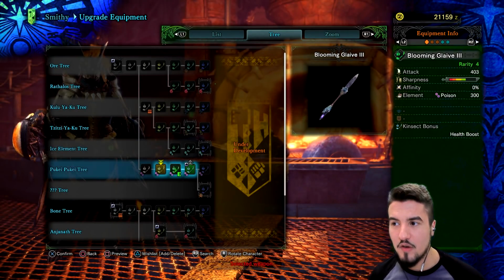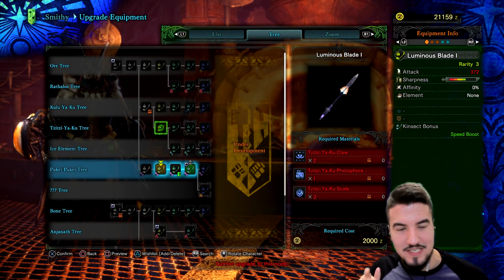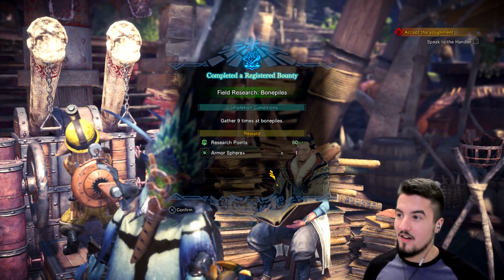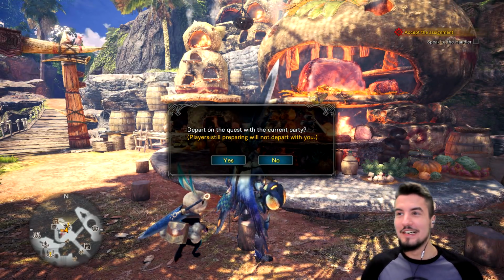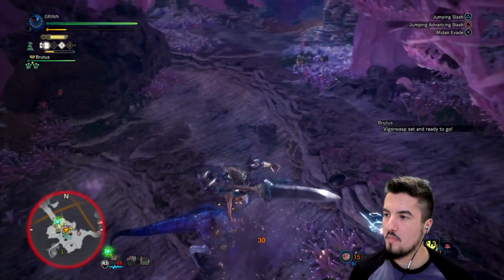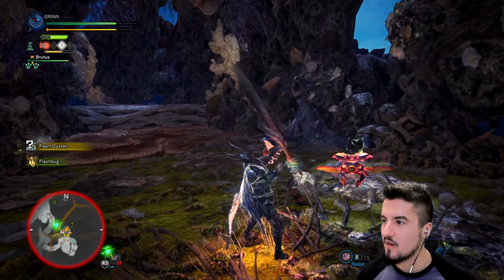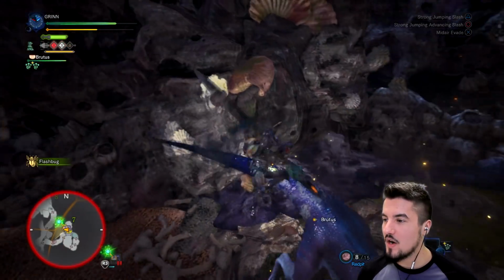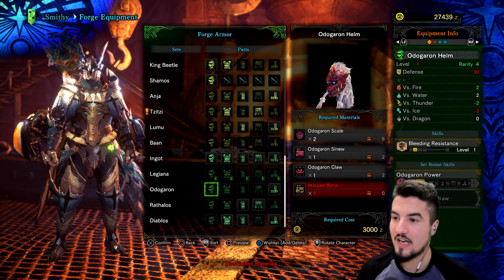Why Can't I Upgrade!!! | Monster Hunter World #5 | Boss Tzitzi-Ya_Ku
Who Am I? - I'm just a little-ol-Canadian that absolutely loves playing video games ;)